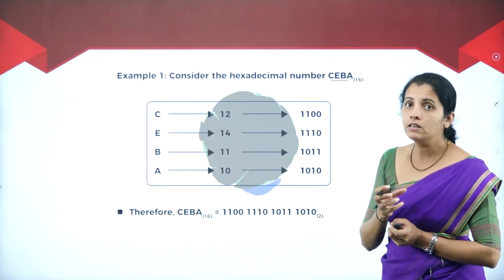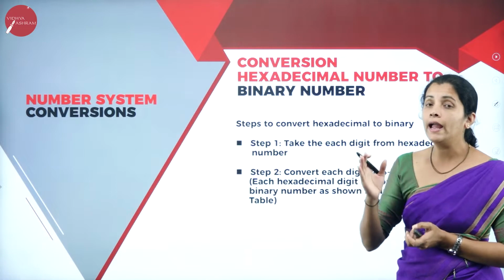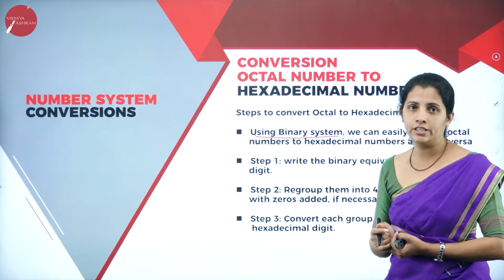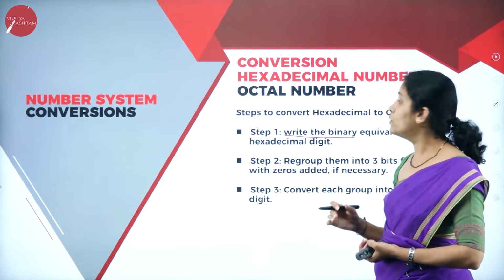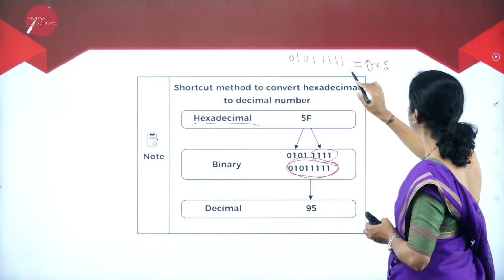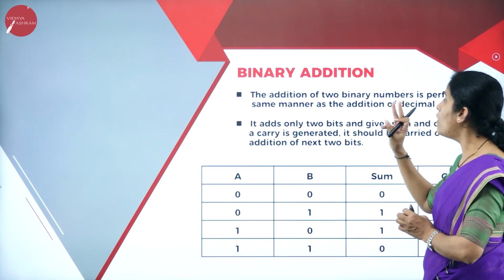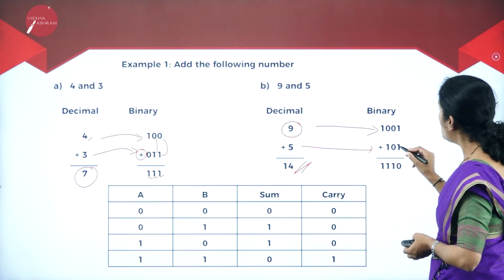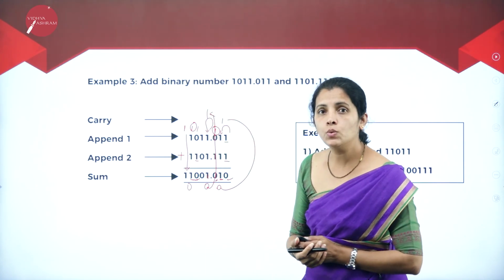DAY 46 | COMPUTER SCIENCE | I PUC | DATA REPRESENTATION I L5